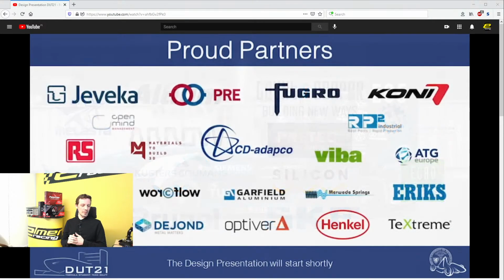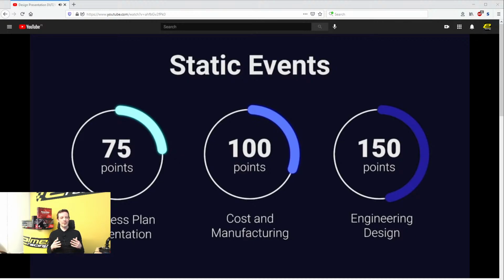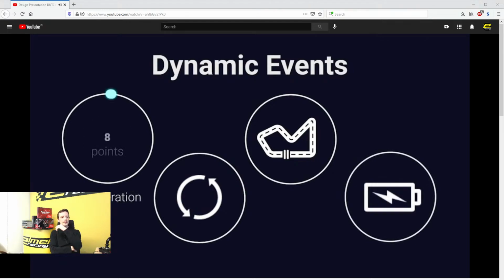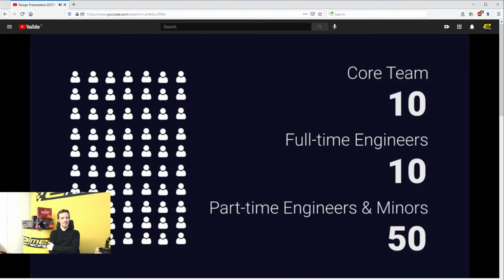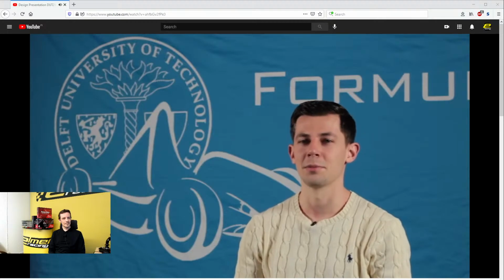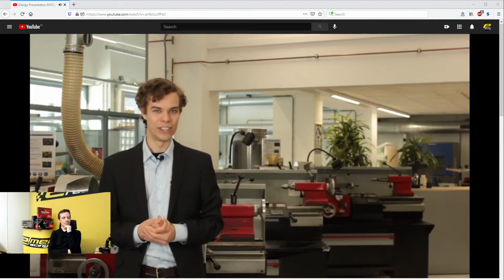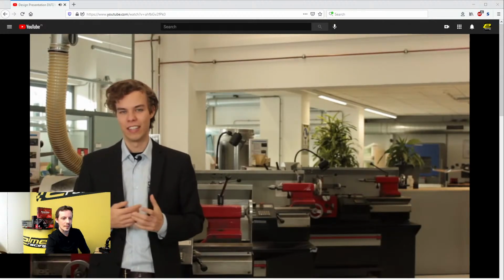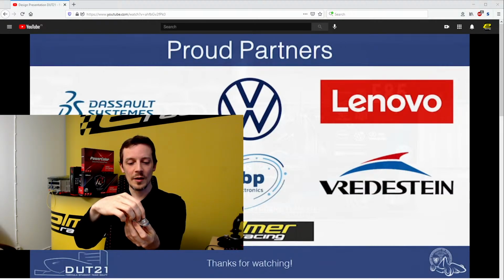Watching: Formula Student Delft design release FSAE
We're happy to continue working together with FS Team Delft on their awesome Formula Student cars!

timestamp:
44:00 ElmerRacing manufactured parts for the DUT19

(Sorry about messing up the FS Team Delft stream audio! Fixed from 22:20 forward!)